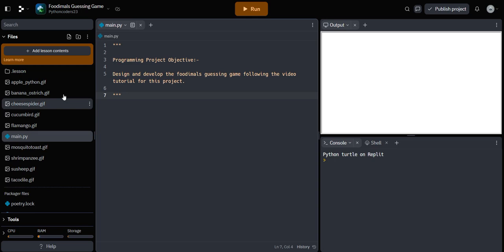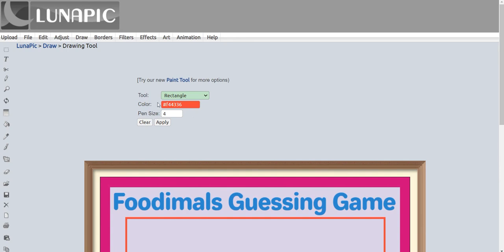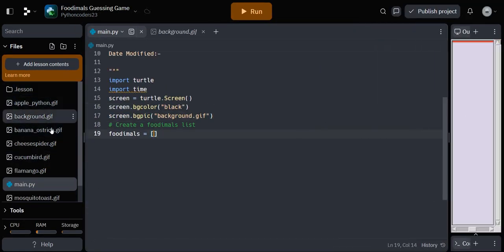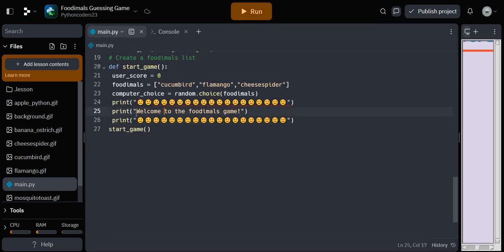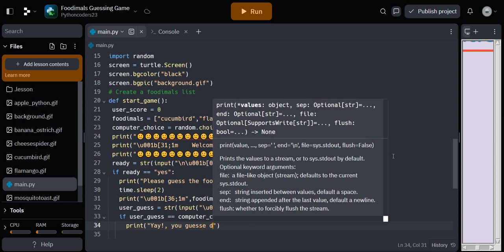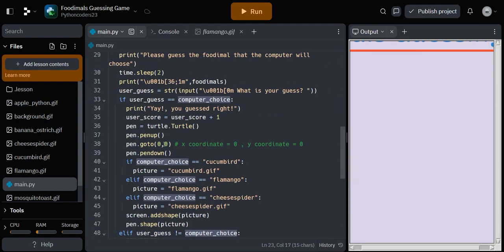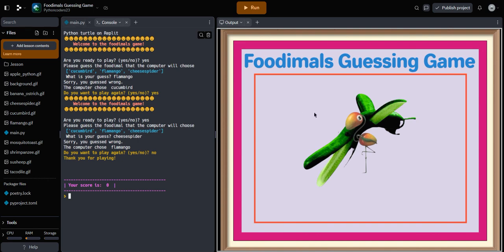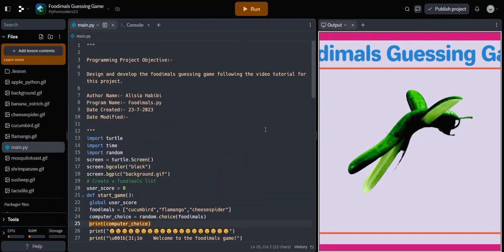Foodimals Guessing Python Programming Game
Programming Project Description:- This programming project is based on creating a foodimals guessing game adapted from the animation movie, Cloudy with the chance of meatballs. The objective of this game is for users to try and guess the foodimal the computer randomly selects from a list of foodimals.